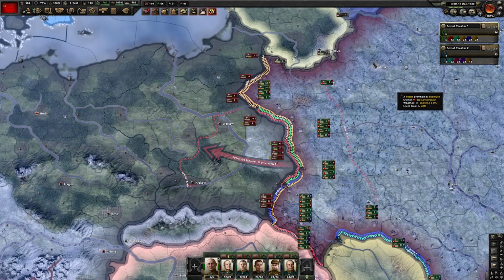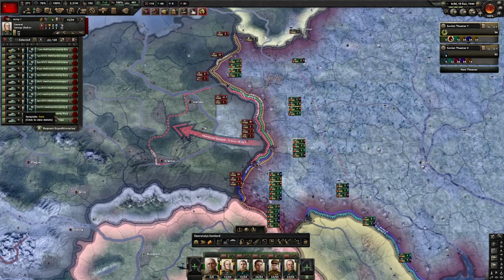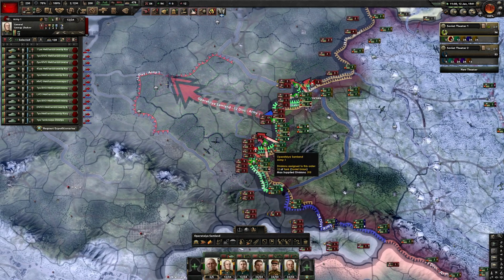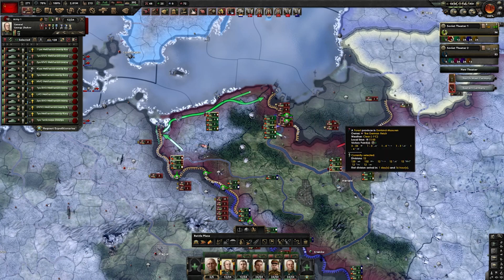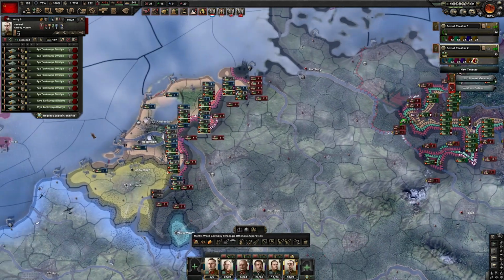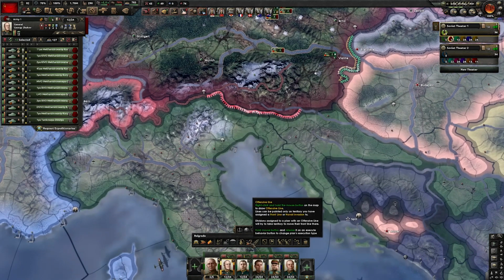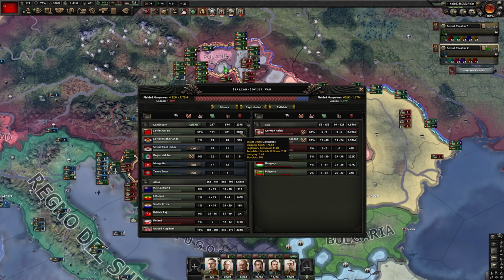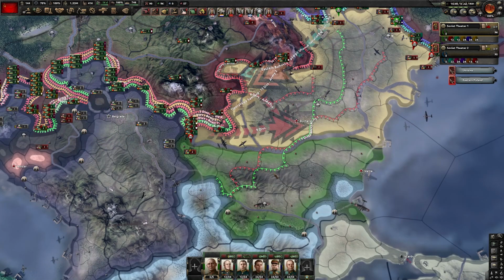Stalin's Barbarossa | HOI4 Guide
For all of my guides I always make dedicated spreadsheets which include, in addition to focuses and researches, a list of all the steps required in order to succeed.
These spreadsheets are exclusive to members (Colonel rank) of the channel, in addition to several other perks!

Becoming a member is mainly a way to show your support to the channel and to keep it alive and active.
If you are interested, or if you wish to help the channel, you can become a member and gain access to all perks through this link:

CHAPTERS
00:00 Intro
00:46 Armies & Planes Setup
01:59 First Push
03:13 Medals Are Now Cool!
04:00 Using Our Dutch Puppet
04:36 Big Encirclements
05:34 The Push For Berlin
06:27 Germany Falling Apart
07:53 The Remaining Axis "Powers"
09:58 A Messy Ending & Final Considerations
13:04 The Peace Conference
13:45 Outro

I am not a pro, but I hope I will be able to share my passion for videogames with you!